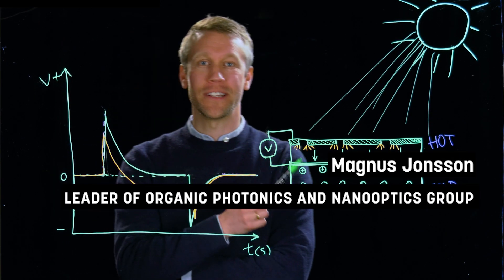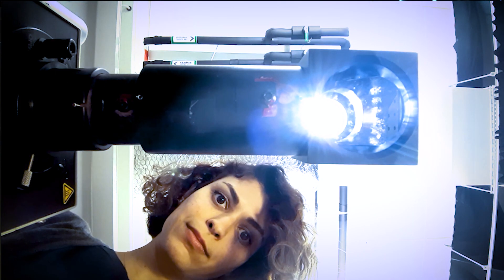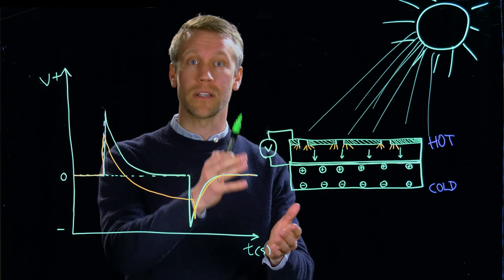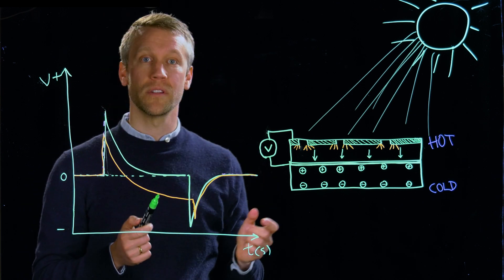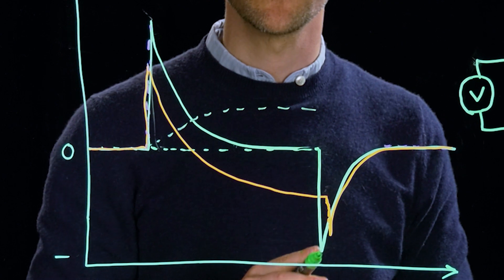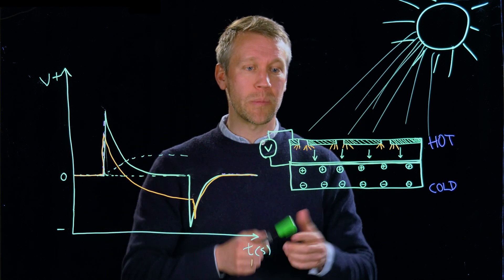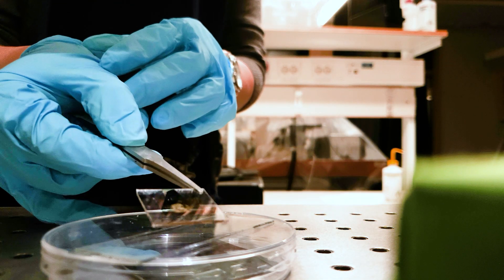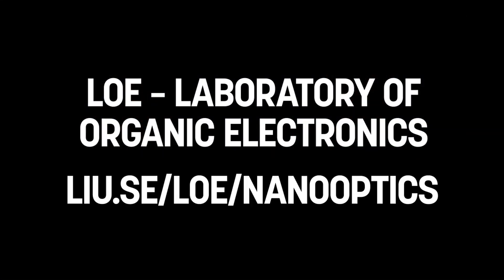Heat and light sensing with hybrid nanooptics / Värme- och ljussensorer med hybrid nanooptik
(Svensk textning kan väljas)
Publication:
Advanced Functional Materials, DOI: 10.1002/adfm.201900572
Thermodiffusion-assisted Pyroelectrics – Enabling
Rapid and Stable Heat and Radiation Sensing
(Termodiffusions-assisterad pyroelektronik för snabba och stabila värme- och ljussensorer)
Mina Shiran Chaharsoughi, Dan Zhao,* Xavier Crispin,
Simone Fabiano,* and Magnus P. Jonsson*